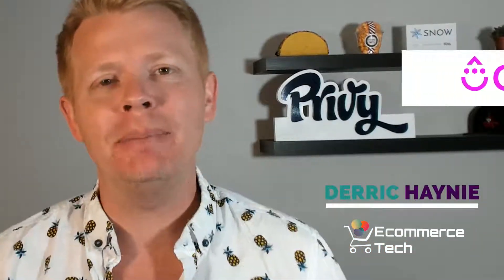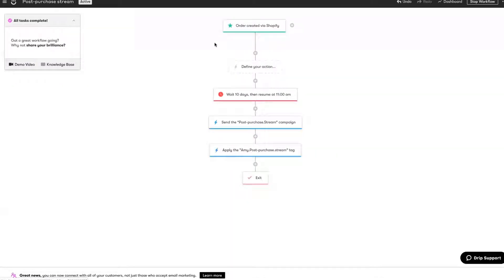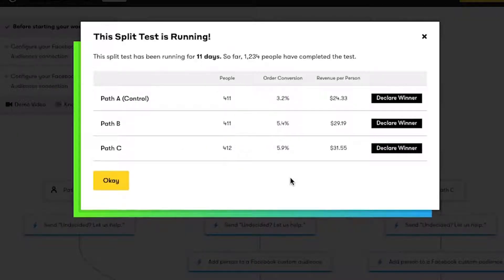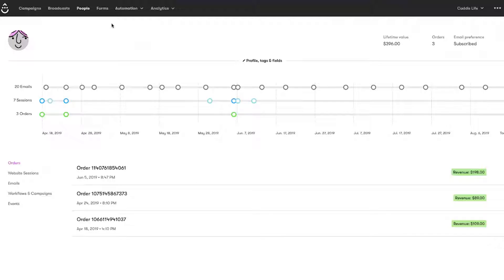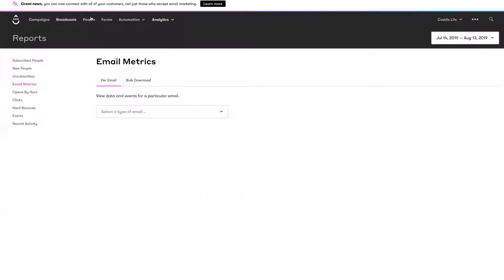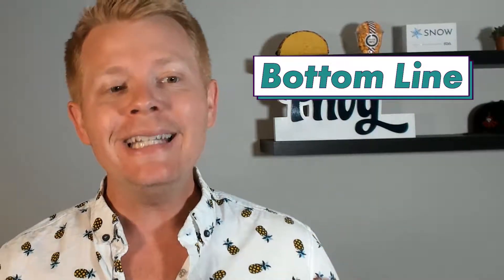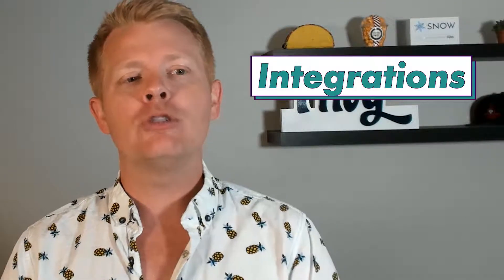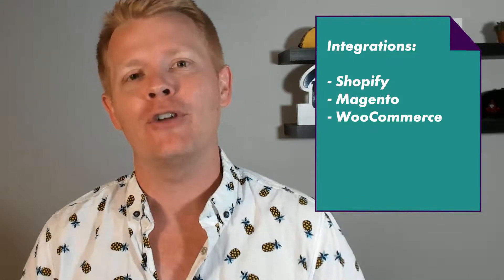Drip eCommerce CRM Demo and Review in 5 Minutes or More | eCommerce Tech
Drip is an eCommerce CRM for any stage of your store. With a robust Shopify integration, you can be up and running in minutes, creating abandon cart sequences, analyzing user behavior, and creating dedicated campaigns.